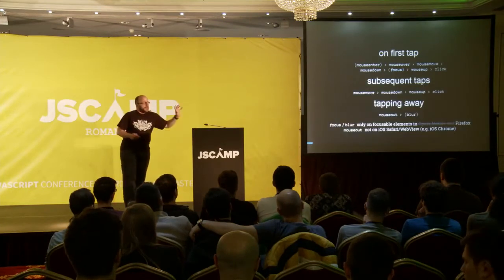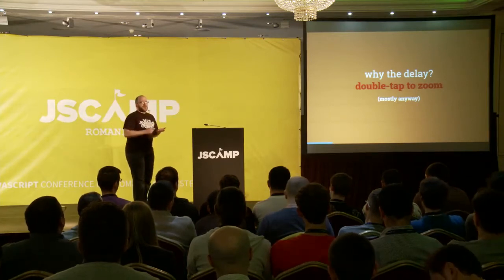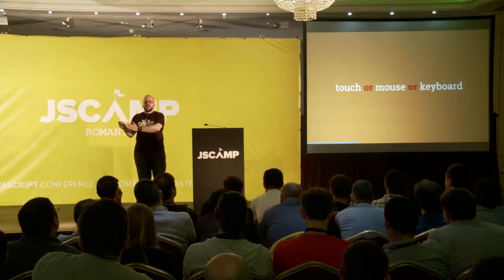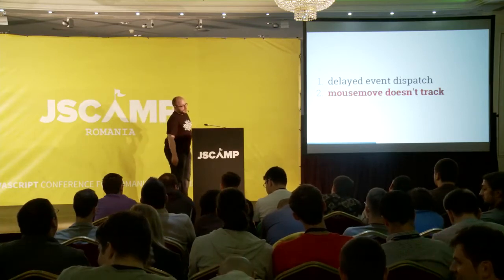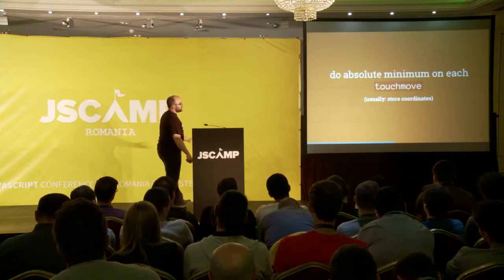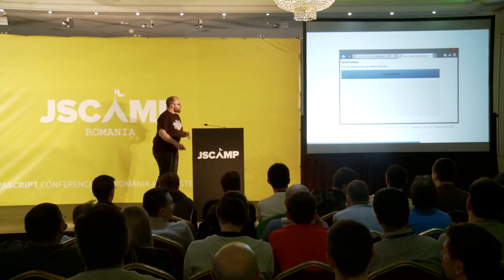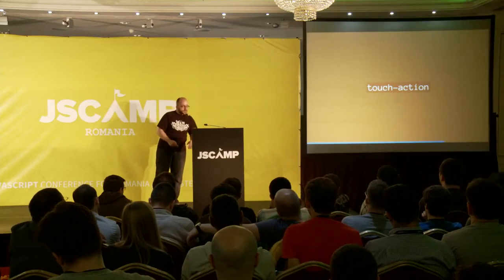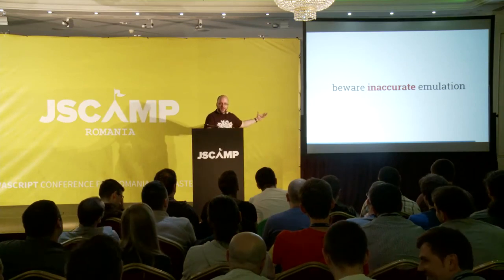Patrick H. Lauke - JSCamp Romania 2014